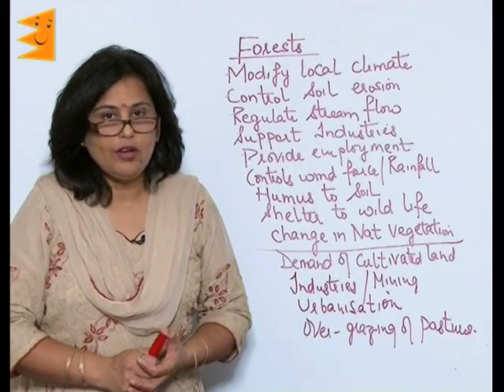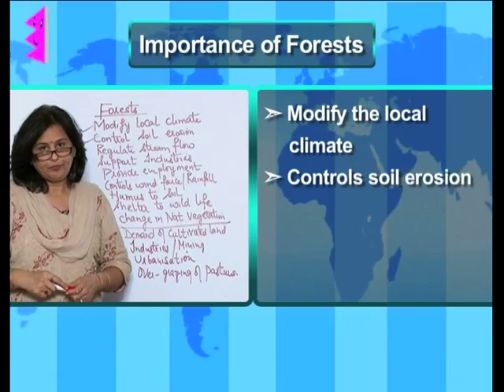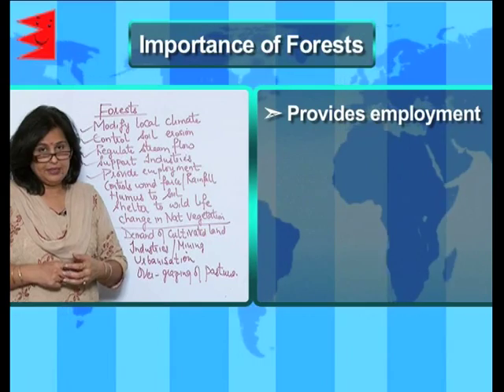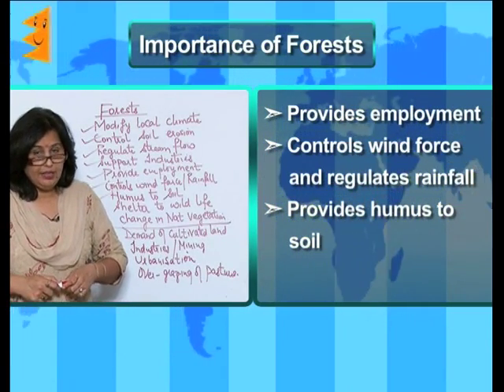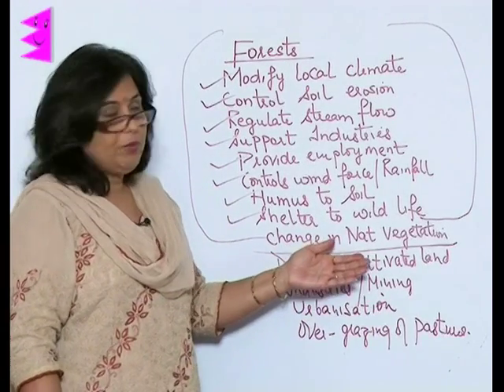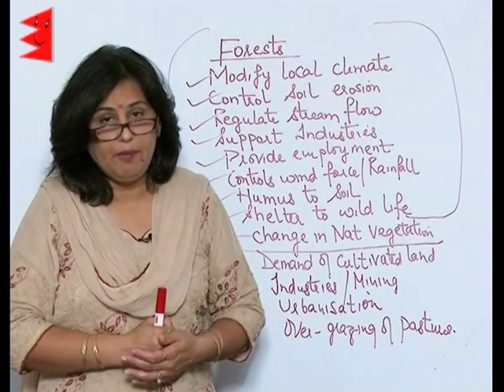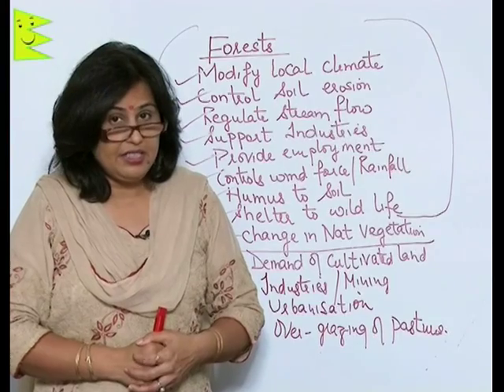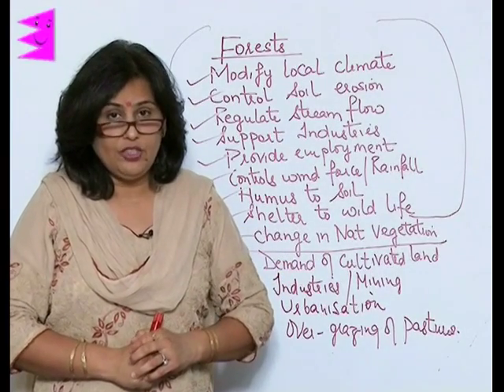CBSE Class 9 Geography Natural Vegetation & Wild Life Forest |Extraminds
Chapter: Natural Vegetation & Wild Life
Topic: Forest
Extraminds